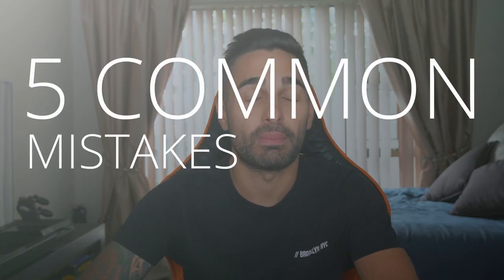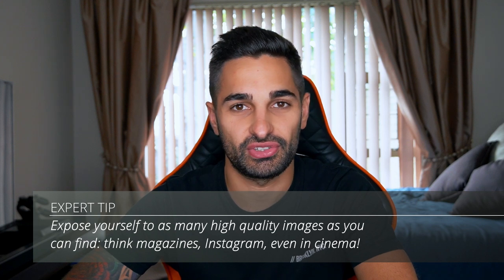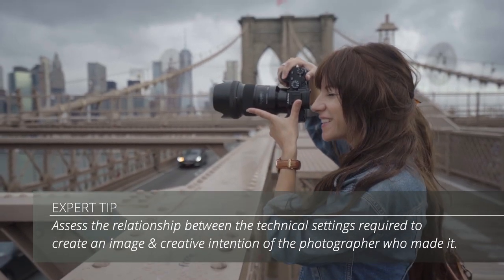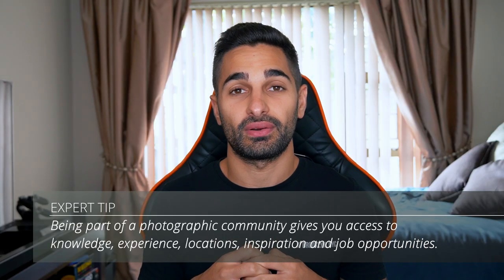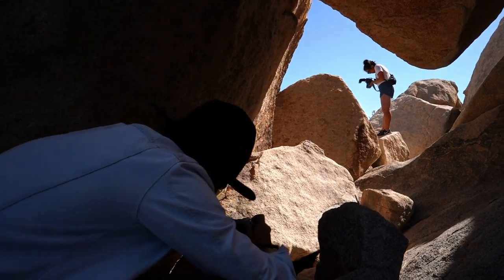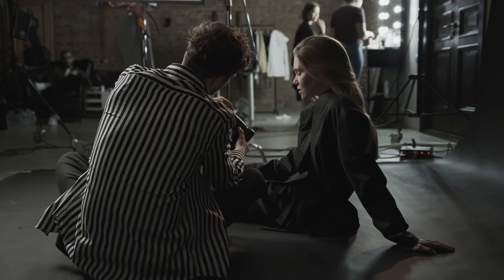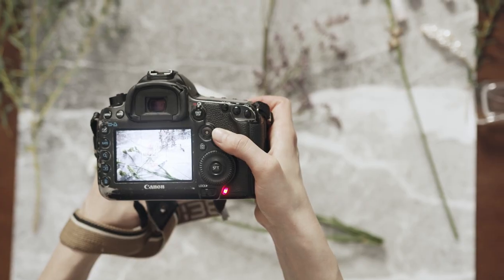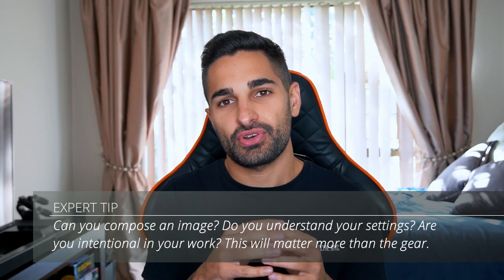MISTAKES Beginner Photographers Make! | How To Take Beautiful Photos & Become a Better Photographer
Do you want to learn how to take beautiful photos? Well, lucky you! Andre is here with his list of the top 5 mistakes beginner photographers make and his hottest beginner photography tips to get you on the track to creating stunning images.

Sign up for the Orms newsletter to get notified whenever we host photo walks, talks with experts and other incredible community events

While lockdown persists and we practice self-isolation, Orms is hosting weekly "Creating In Quarantine" Study Sessions. These activities allow the participants to do a deep dive into the different fascinating mediums of photographic creation. Learn more about how you can get involved on the Orms Connect Blog

The Top 5 Mistakes Beginner Photographers Make:
0:00 Intro
00:21 Lacking a full understanding of the technical and creative applications of your basic camera settings
01:31 Thinking you can go it alone and avoiding group scenarios where you have the opportunity to interact with other photographers
02:33 Refusing to publish your work online, show your work to other people, enter photographic competitions or seek any kind of feedback
03:27 Falling prey to the notion that the gear makes the photographer, when in fact it is generally the opposite
04:25 Doing unpaid photography jobs or work that "pays in exposure" for significantly longer than is advisable in the industry
05:56 Recap of all the above points

ABOUT ORMSTV
OrmsTV is one of the leading photo- and videographic YouTube channels in South Africa. We create videos about the latest cameras, news and rumours roundups for the avid gearhead community and rich educational content where we share the knowledge of local industry experts. Familiar faces you may recognise include Deon, our veteran host and resident Fujifilm fanboy; Andre, one of our sales reps and amazing gear expert; and Jess, our Video Content and Podcast Producer who occasionally steps out from behind the camera to contribute to our community.